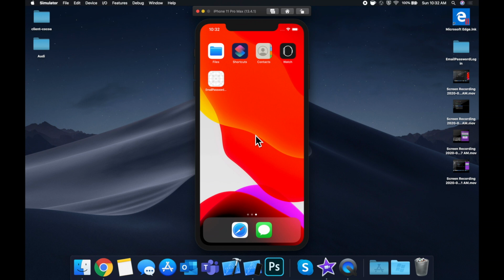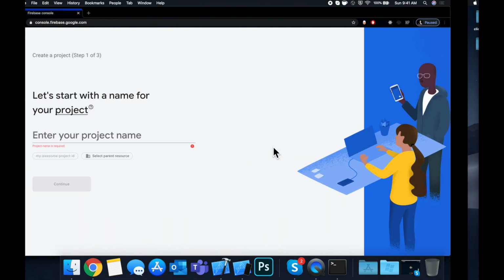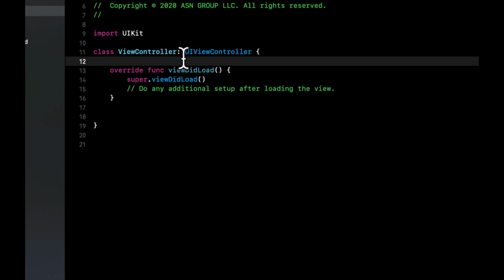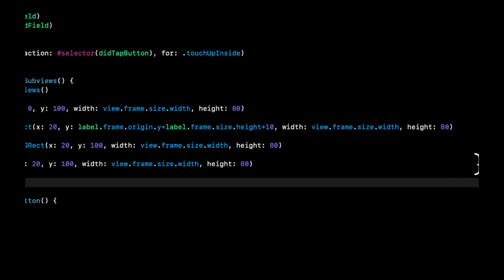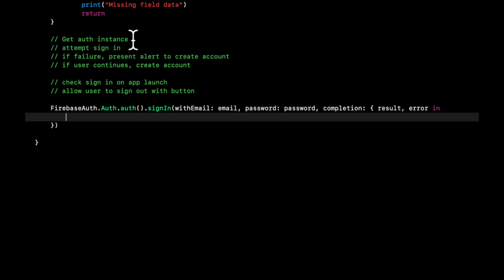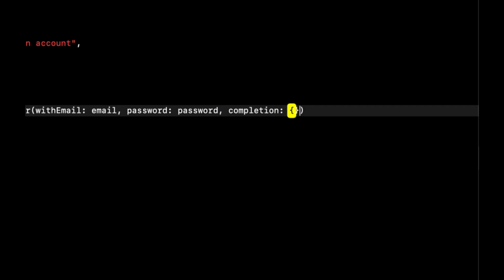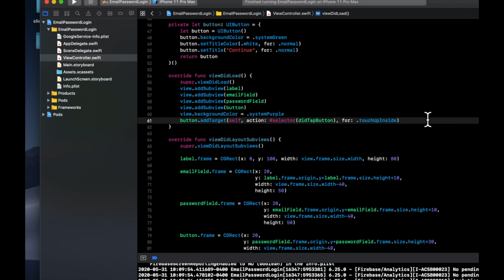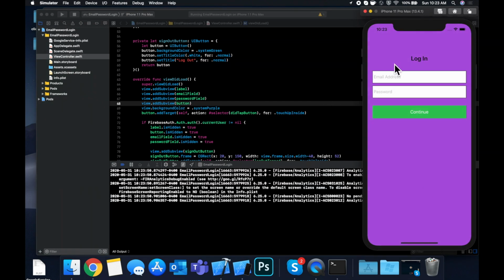Swift: Firebase Email/Password Log In & Authentication (Swift 5) Xcode 11 - 2023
In this video we will how to set up authentication with Firebase and Swift 5. Specifically, we will look at using email and password to sign users up and log them in to your iOS app. Firebase log in is a handy quick way to get authentication up and running.